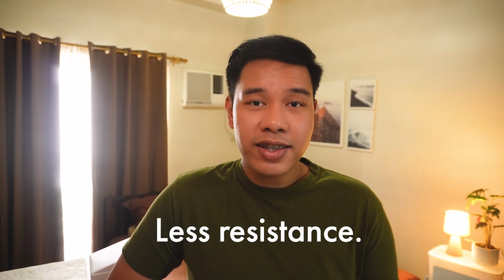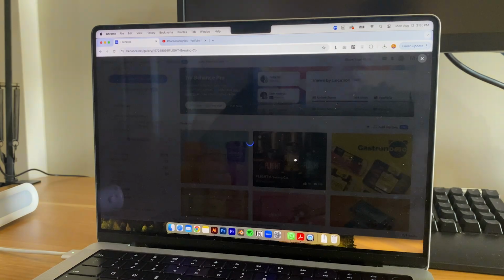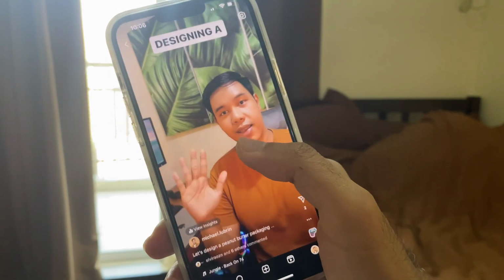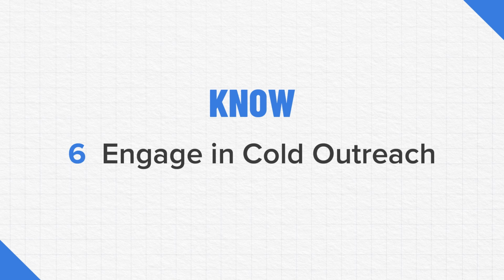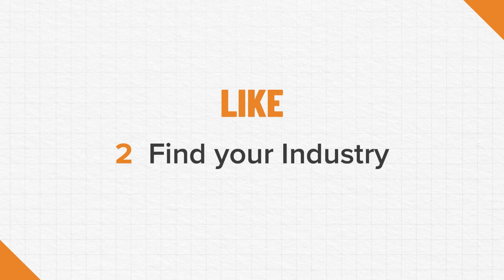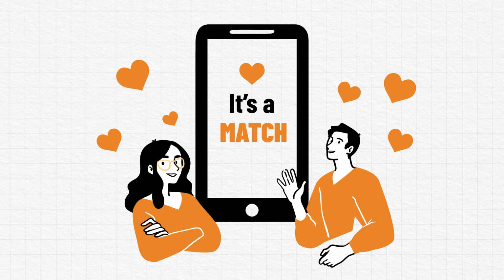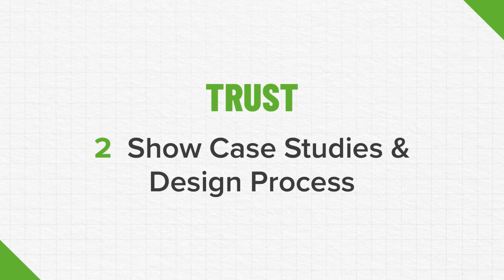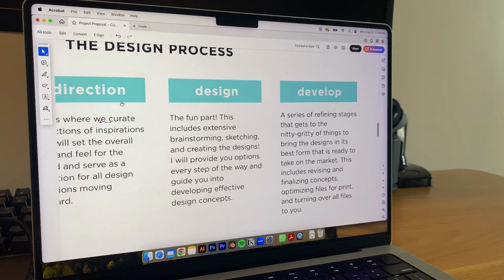How to Get Clients as a Freelance Graphic Designer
In this video,  I will share my tips on how to get clients as a freelance graphic designer using the KLT concept (Know-Like-Trust). This video gives practical advices on build visibility, attract the right clients, and land your first graphic design client.

Timestamps
0:00 - Intro
0:52 - KLT Concept
1:58 - KNOW
2:30 - Embrace the Identity
3:38 - Optimize your Profiles
4:37 - Leverage on Social Media
8:49 - Help the Algorithm
11:31 - Grow your Networks
12:40 - Engage in Cold Outreach
14:44 - LIKE
14:55 - Find your Style
16:28 - Find your Industry
19:01 - Be Human
21:05 - TRUST
21:57 - Improve your Work
23:31 - Show Case Studies
25:07 - Create a Memorable Experience
27:02 - Load up on Testimonials
27:58 - Word of Mouth
28:48 - Outro